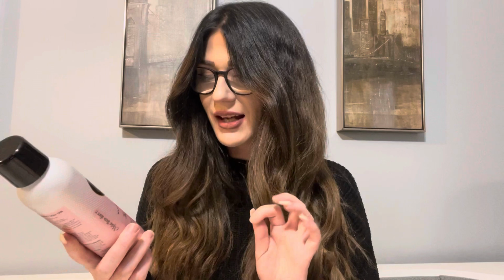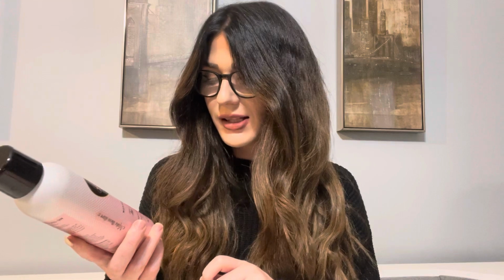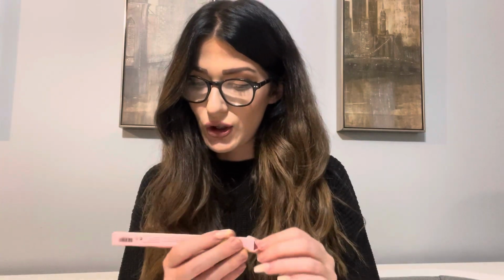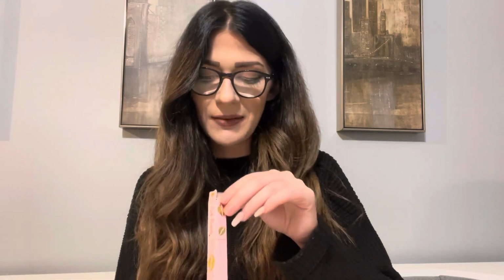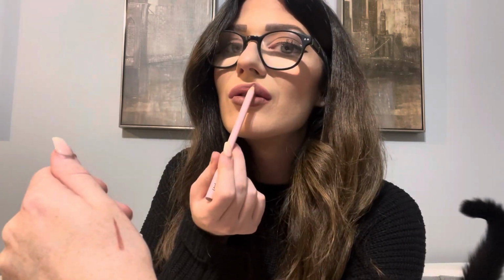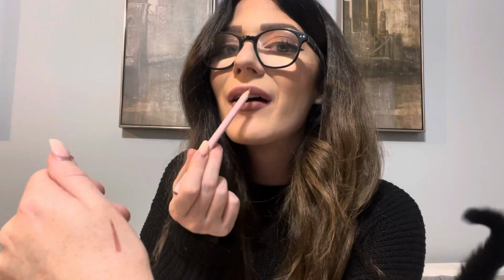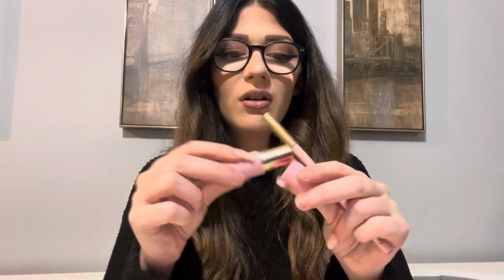Doll Beauty £20 Lucky Dip Bag! 🖤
I have another lucky dip bag to show you from Doll Beauty
Unboxing 🖤

This lucky dip is £20 for 5 full size products, chosen at random

I have previously ordered one of these and it’s been great value once again!
Highly recommend if you’re wanting to try out the brand